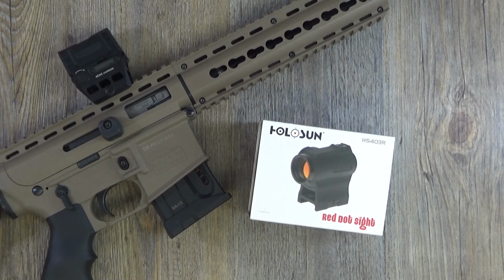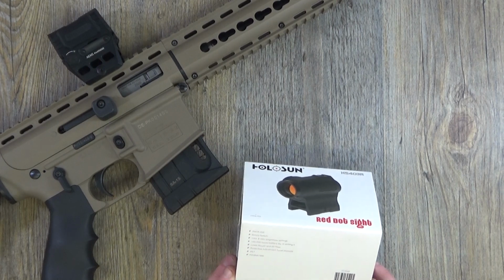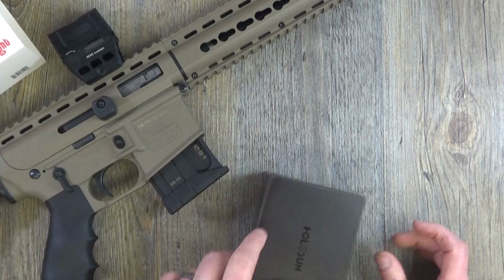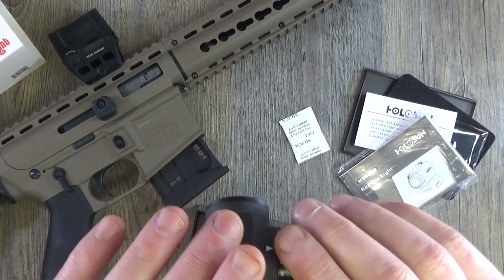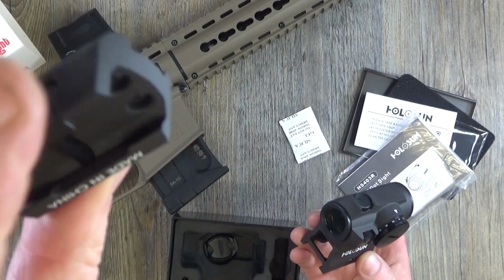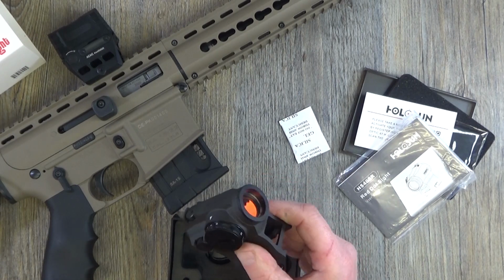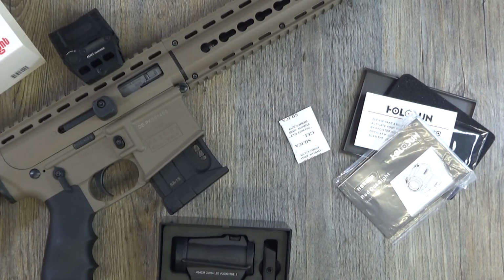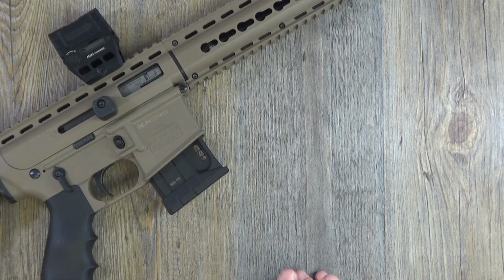Holosun HS403R **OUTTA BOX**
An Outta box look at the Holosun HS407K.